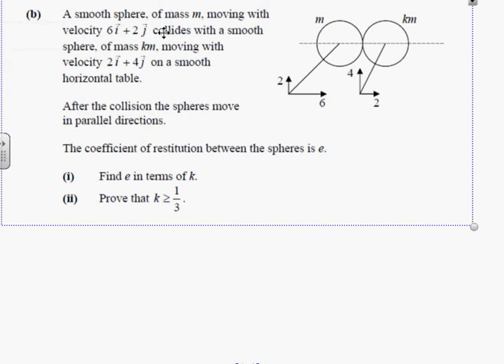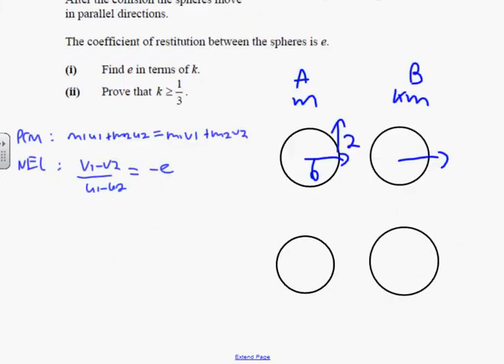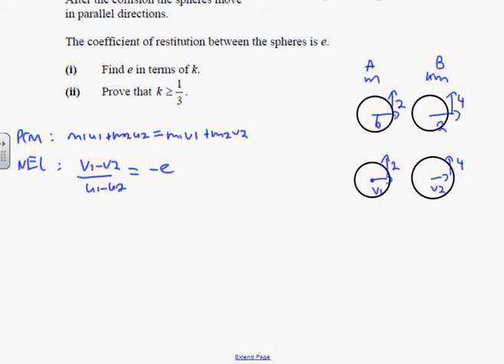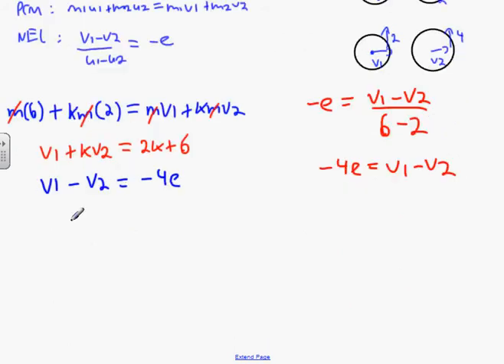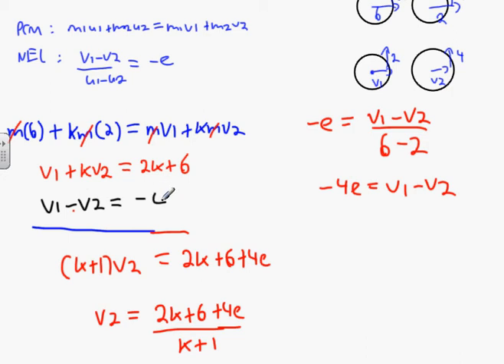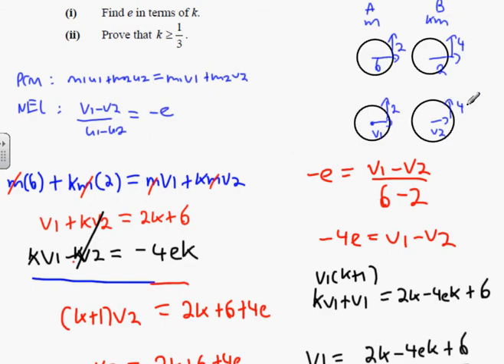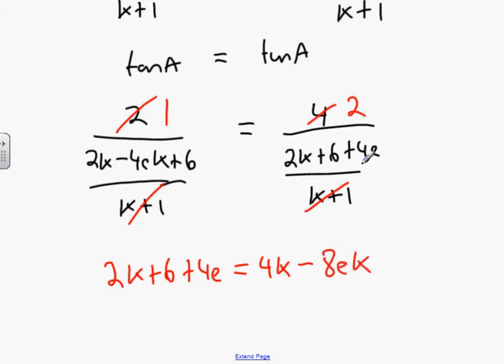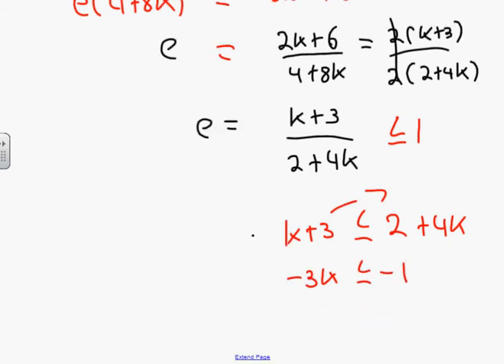2010 collisions 5b